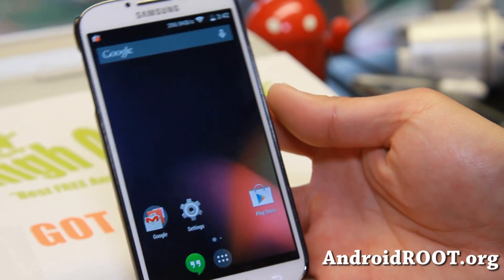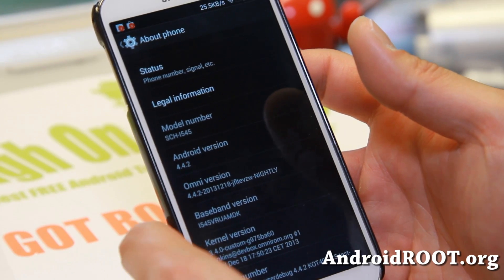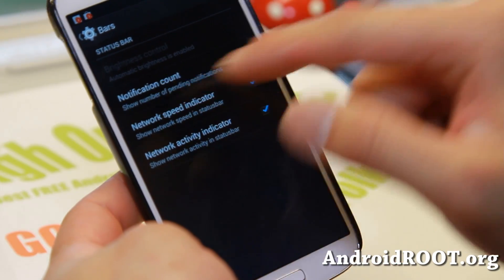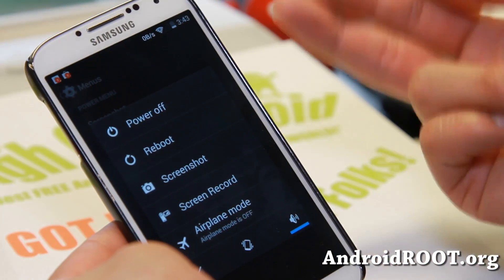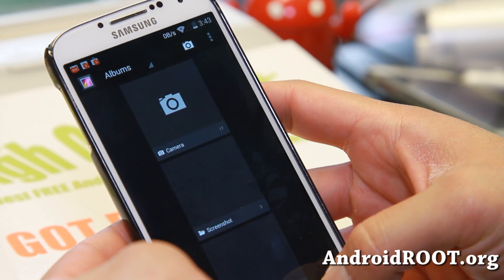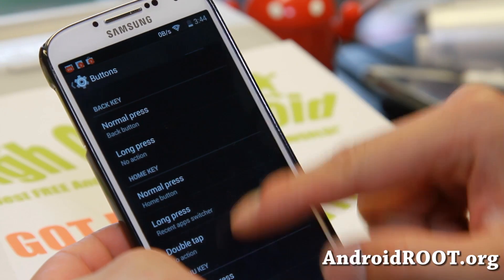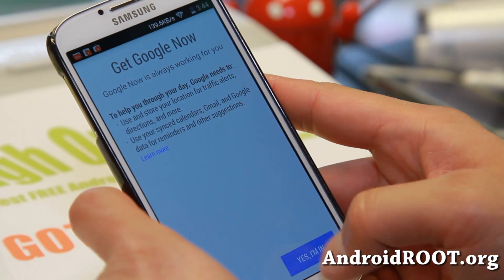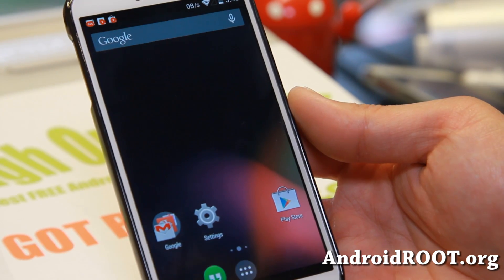Omni ROM Android 4.4.2 for Galaxy S4!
Here's a quick overview of Omni ROM with Android 4.4.2 for Galaxy S4 Android smartphone users.